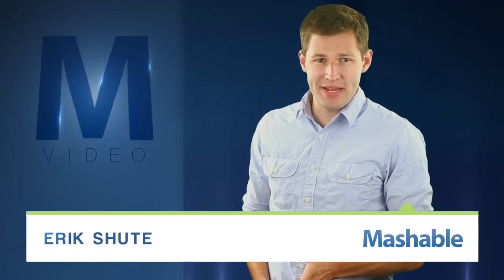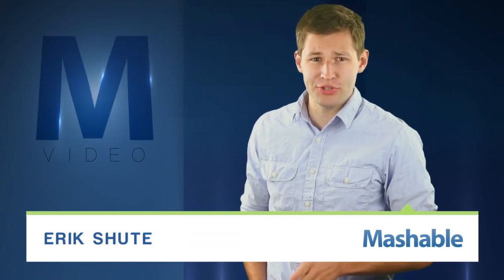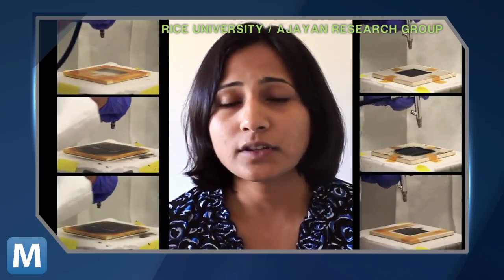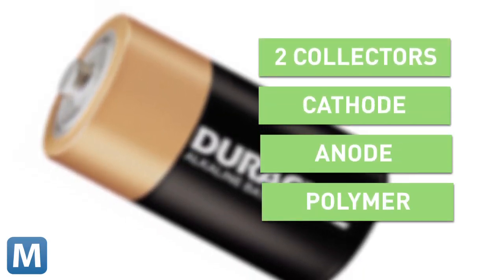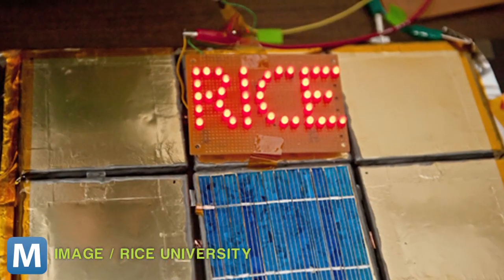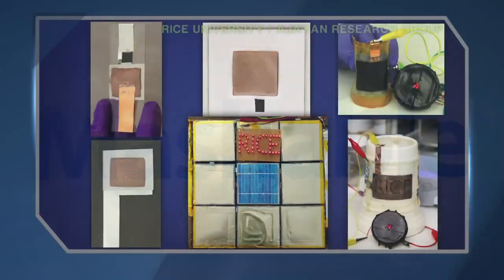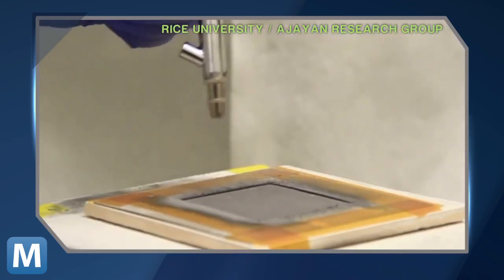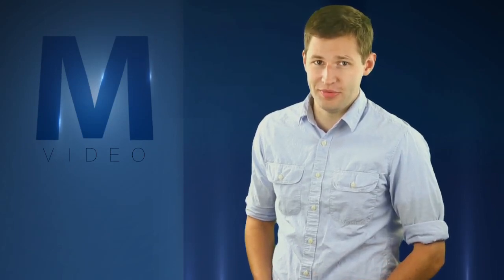Paintable Batteries Spray-On Power to Any Surface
Researchers at Rice University have really pushed the boundaries of aerosol technology: creating sprayable batteries.  They've taken each layer of a lithium ion battery and turned it into a sprayable paint that when layered, conducts a current.